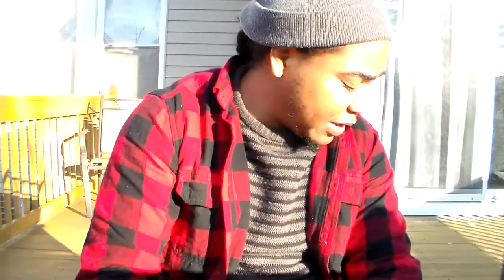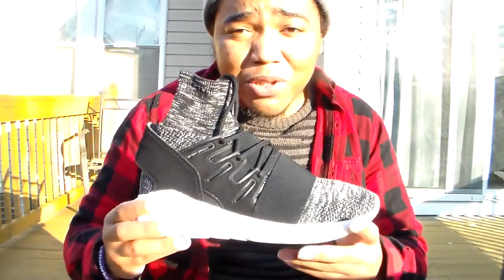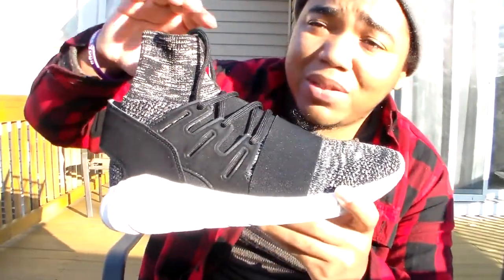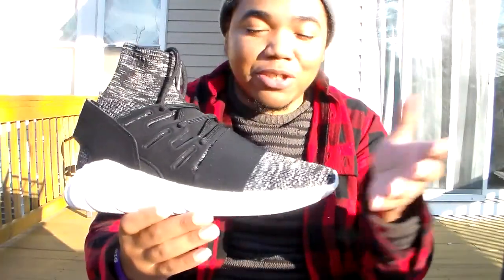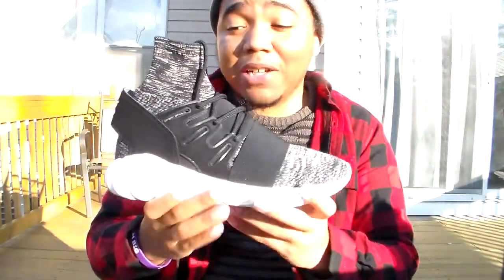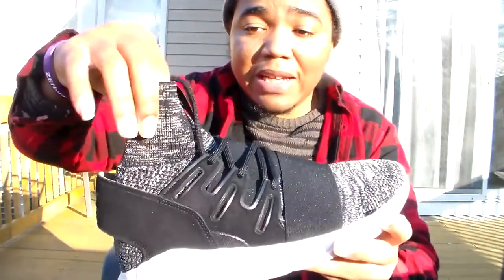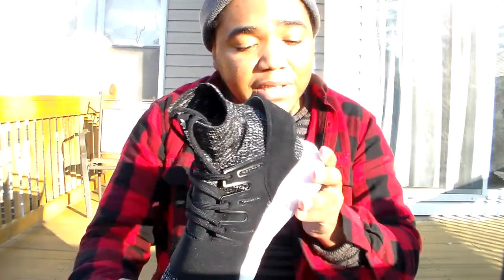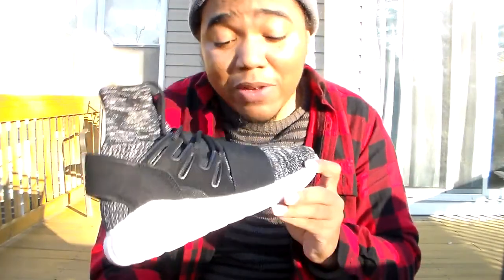ALMOST 4GOT 2017 | ADIDAS TUBULAR DOOM PK PRIME KNIT BLACK/WHT